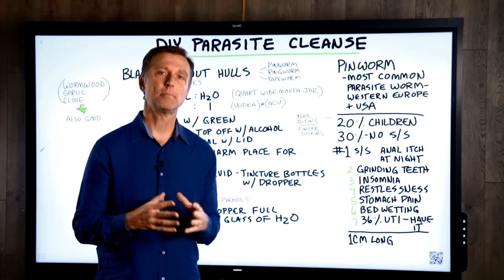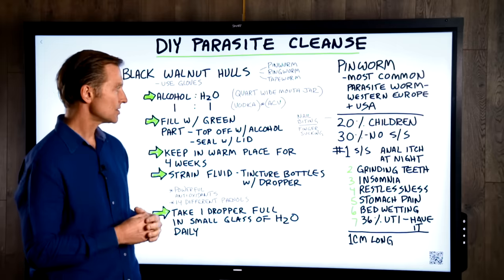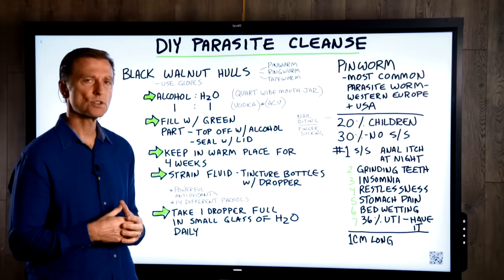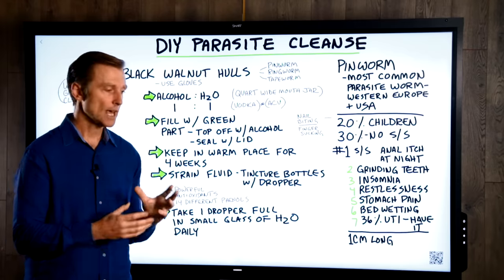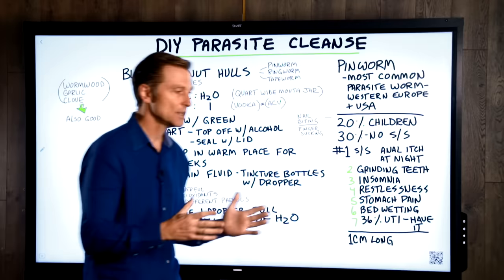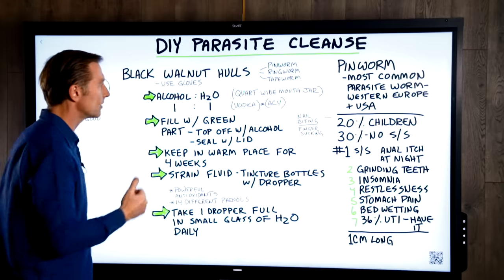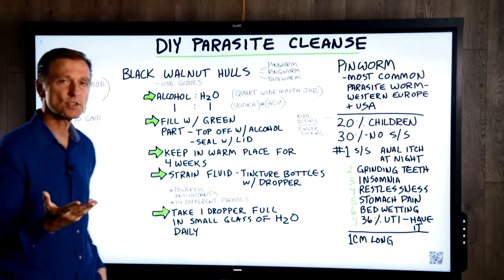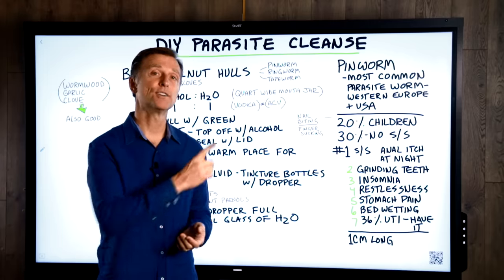PARASITE CLEANSE: DIY Protocol and Home Remedy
This DIY parasite cleanse is so easy to make! Check it out.

0:00 Introduction: DIY parasite cleanse
0:10 Parasites explained
1:47 The best remedy for parasites
5:50 Check out my other video on parasites!

Today I’m going to show you an effective DIY parasite cleanse.

Parasites take, but they don’t give back. The most common parasitic worm in Western Europe and the United States is the pinworm. 20% of children will get pinworms. 30% of people who get pinworms have no symptoms. 36% of people who have a history of UTIs also get pinworms.

Symptoms you could experience if you have a pinworm:
 • Anal itching at night
 • Grinding your teeth
 • Insomnia
 • Restlessness
 • Stomach pain and nausea
 • Bedwetting

The best natural remedy for parasites:
 • Black walnut hulls (the green shell around the walnut)

This remedy may be effective against:
 • Pinworms
 • Ringworms
 • Tapeworms

How to use this home remedy for parasites:
1. Use gloves
2. Get black walnut hulls (ones that are soft but not dark brown)
3. Cut them in half and remove the nut
4. Put several hulls in a 1-quart wide-mouth jar
5. Fill the jar with a 1:1 mixture of water and alcohol (vodka or apple cider vinegar)
6. Keep the jar in a warm place for 4 weeks
7. Strain the mixture
8. Put the strained fluid in tincture bottles with droppers
9. Take 1 dropper full and add it to a small glass of water—drink once per day
***For children, only use half of the dropper in a small glass of water

Additional natural remedies for parasites:
 • Wormwood
 • Garlic
 • Clove

You can also buy supplements that contain black walnut hulls.